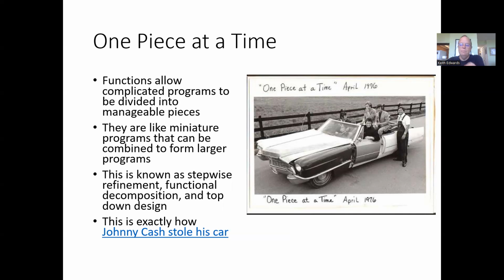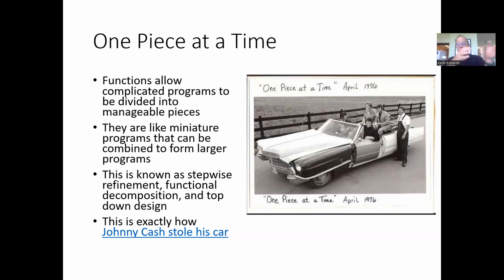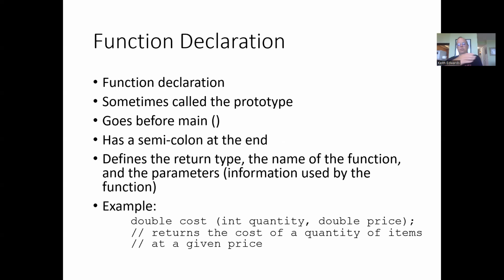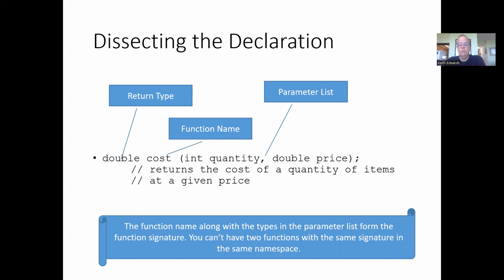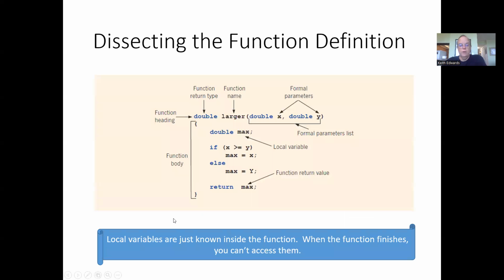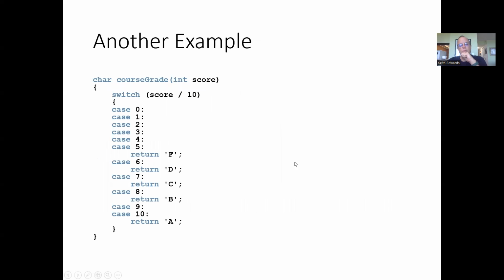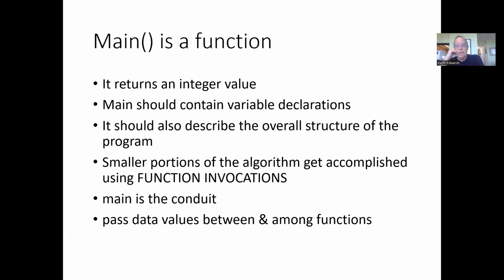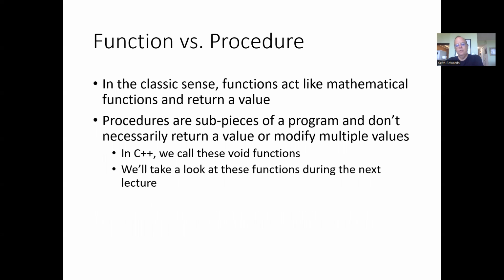CS150 - User Defined Functions Part1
Earlier in the course, we saw how to use predefined functions to calculate values. For example, we sqrt() and pow() from the cmath library to calculate the length of the hypotenuse for a right triangle. In this presentation, we will see how to write our own custom functions that can calculate values.